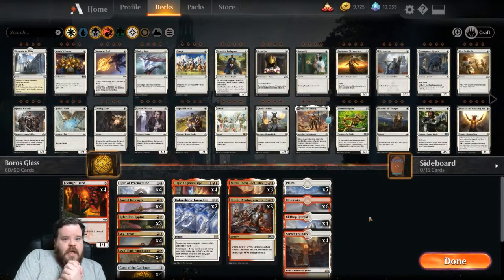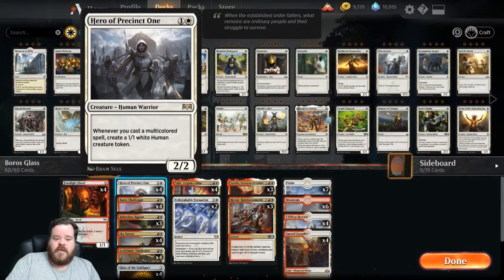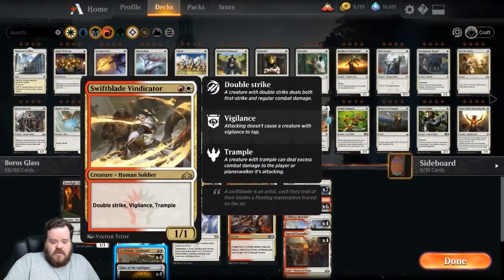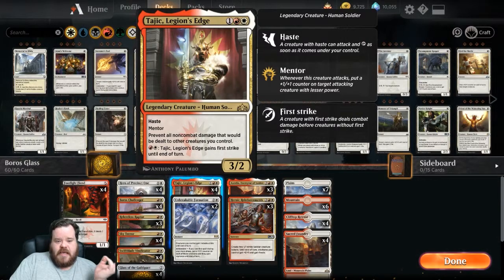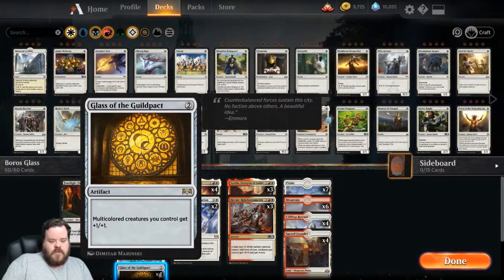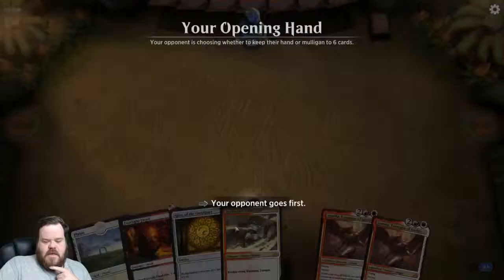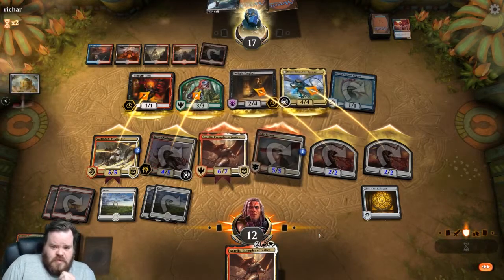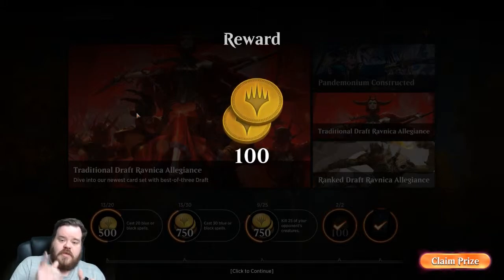Boros Glass of the Guildpact Aggro MTG Arena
Another video another jank deck. This time Boros Aggro with Glass of the Guildpact.

Decklist:

4 Glass of the Guildpact (RNA) 233
4 Boros Challenger (GRN) 156
4 Tajic, Legion's Edge (GRN) 204
4 Sacred Foundry (GRN) 254
4 Clifftop Retreat (DAR) 239
3 Relentless Raptor (RIX) 169
4 Swiftblade Vindicator (GRN) 203
4 Hero of Precinct One (RNA) 11
4 Footlight Fiend (RNA) 216
3 Aurelia, Exemplar of Justice (GRN) 153
6 Mountain (DAR) 263
7 Plains (DAR) 253
2 Unbreakable Formation (RNA) 29
4 Sky Terror (XLN) 229
3 Heroic Reinforcements (M19) 217